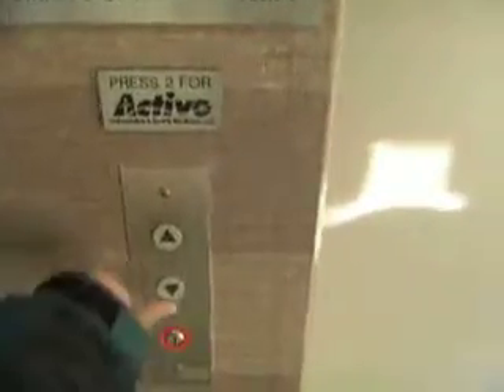Schindler RT 300A elevator at 440 Old Hook Road, Westwood, NJ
4 floors; B|BR, *1, 2, 3R
Capacity;